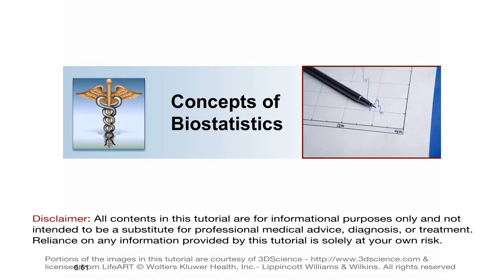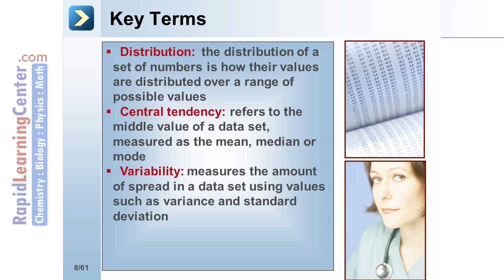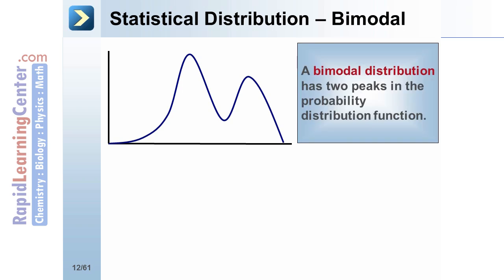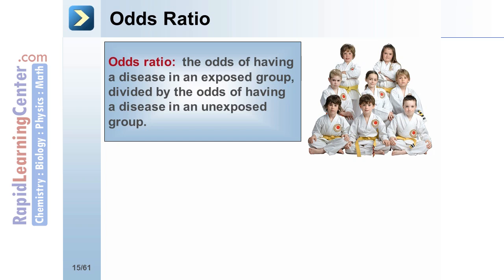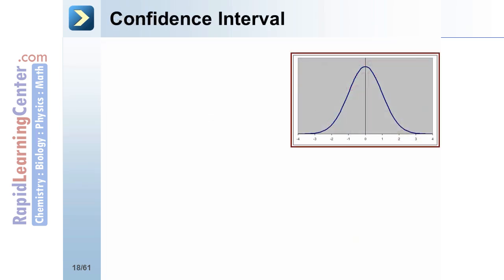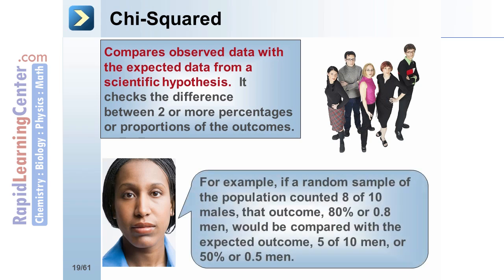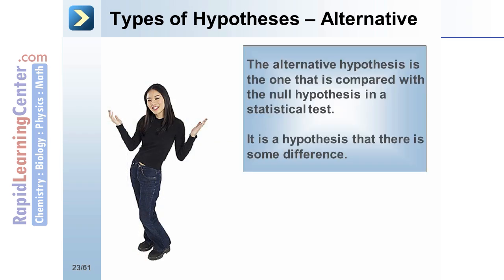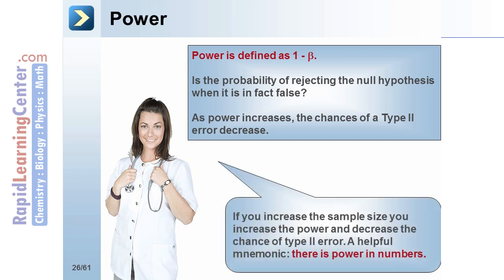Rapid Learning: Biostatistics - What is Biostatistics?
-- RL651 USMLE - Biostatistics - What is Biostatistics?